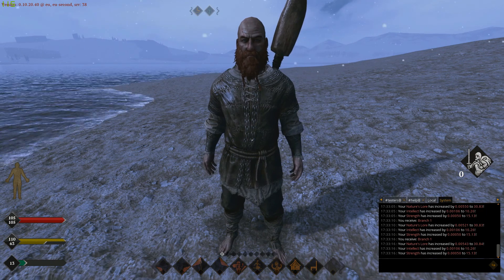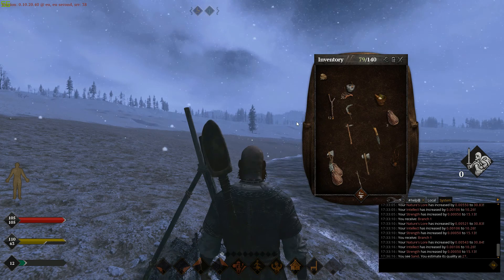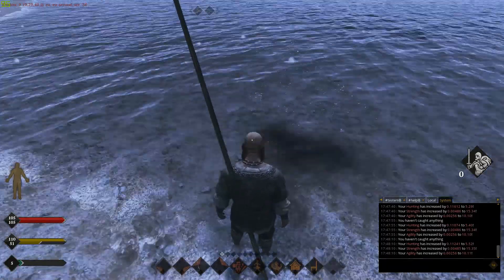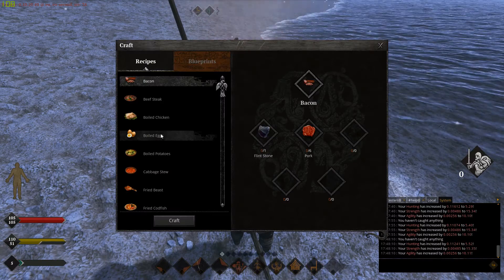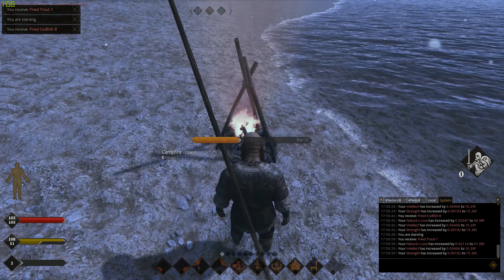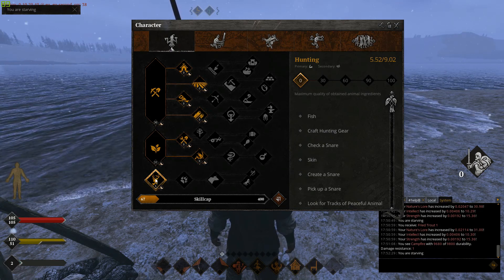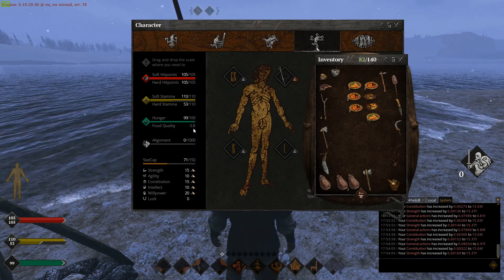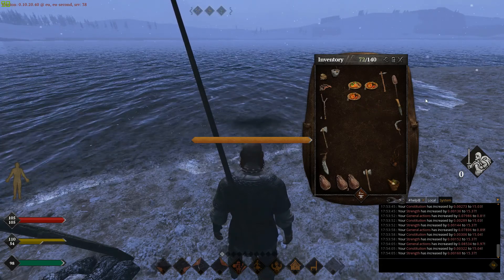HOW TO FISH BETTER AND LEVEL FASTER - SOLO LIFE IS FEUDAL MMO #3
HOW TO FISH BETTER AND FOOD QUALITY - SOLO LIFE IS FEUDAL MMO #3
Now that Life is Feudal is going live on Steam, I have decided to start a series to answer some of the most commonly asked questions that plague newcomers to this hardcore medieval survival game. In Ep. #4 I cover the best fishing techniques and why food quality has a direct relation to how fast you are leveling